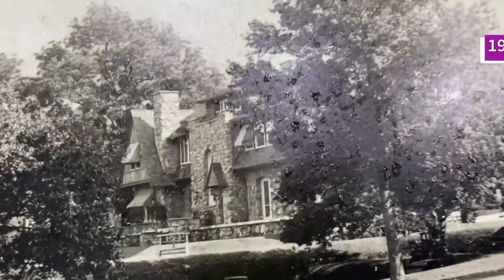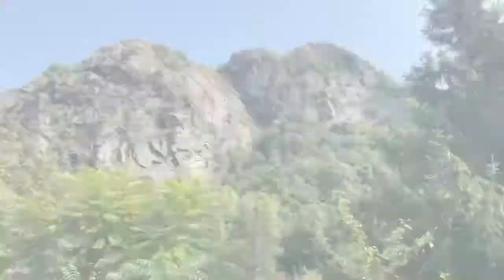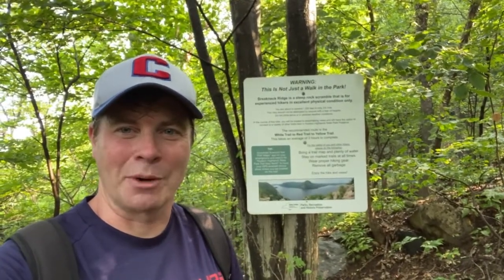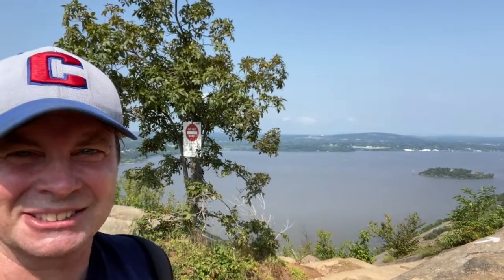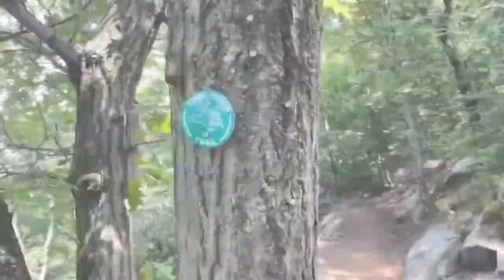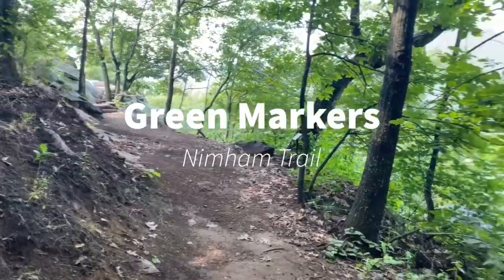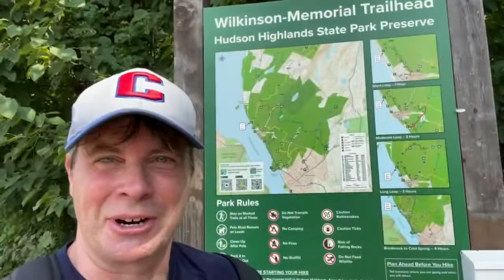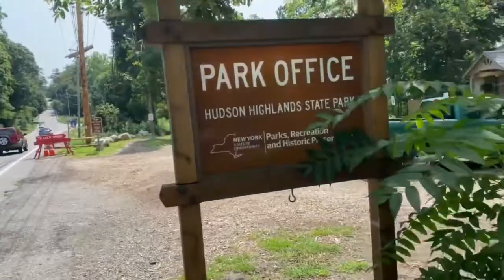Breakneck Ridge Hike with History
This video starts at the Washburn Parking Lot off 9D in Cold Spring, NY. The hike goes through the Stern- Cornish Estate ruins before arriving at the Breckneck Ridge Trailhead. The hike travels up the rock scramble to the flagpole summit. Then the hike descends on the Nimham Trail until ultimately returning to 9D and hiking back to the start. Along the way, historical information is provided for the viewer.